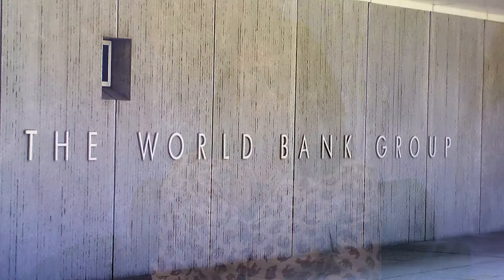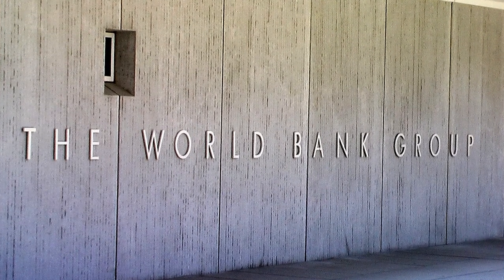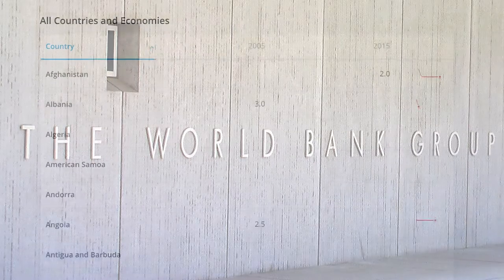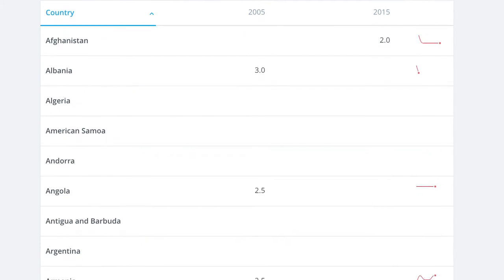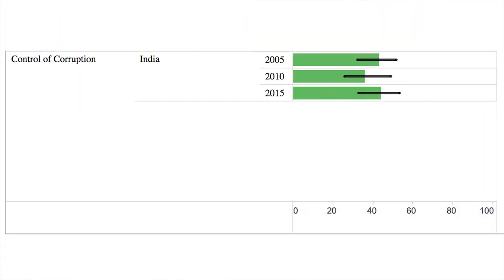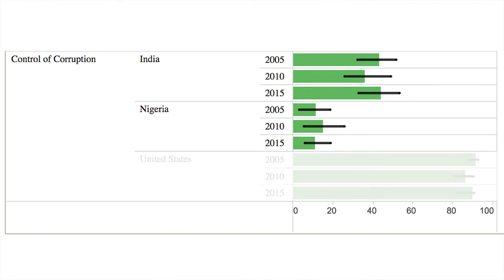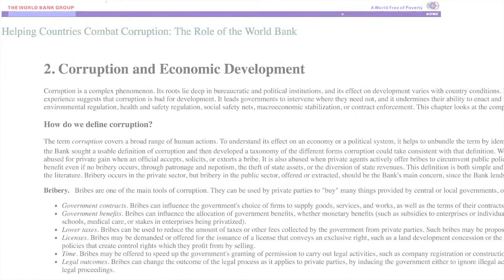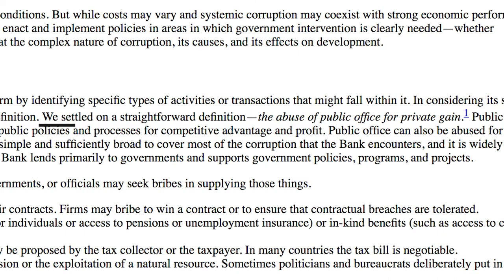Innovative Teaching Showcase Highlights 2016-17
Through this year’s Innovative Teaching Showcase, we will explore how several WWU faculty teach with a focus on critical thinking. These instructors guide discussions, demonstrate strategies, and craft learning experiences that take critical thinking beyond typical boundaries into abstract, creative, ethical, and independent thinking. The Center for Instructional Innovation and Assessment is pleased to announce the 2016-17 Innovative Teaching Showcase featuring the following instructors:

Bidisha Biswas (Political Science)
Ed Love (Finance and Marketing)
Mark Neff (Environmental Studies)